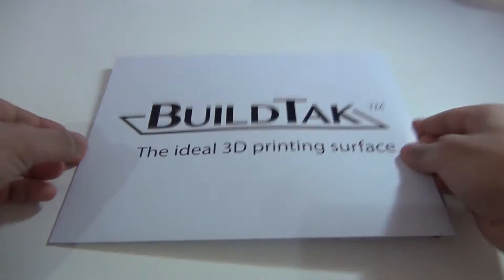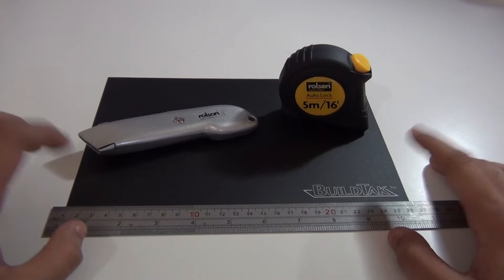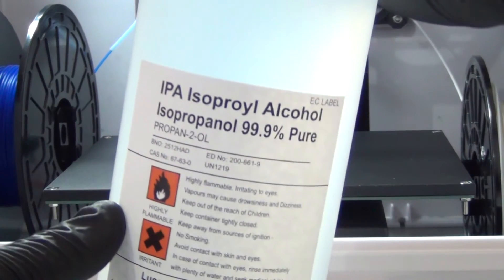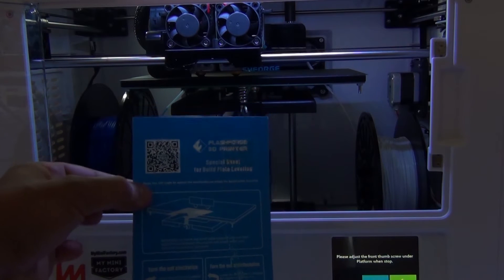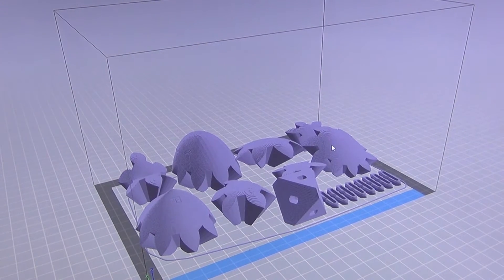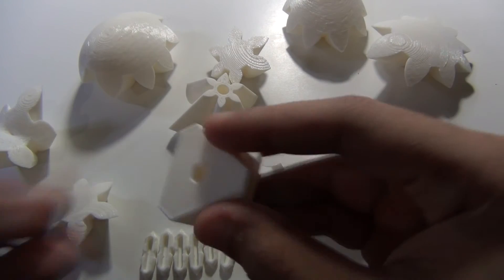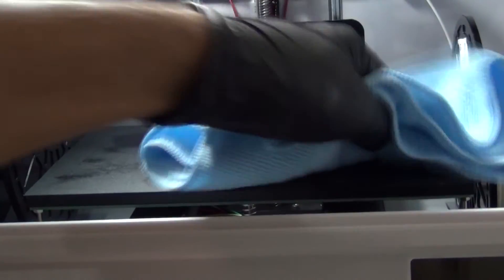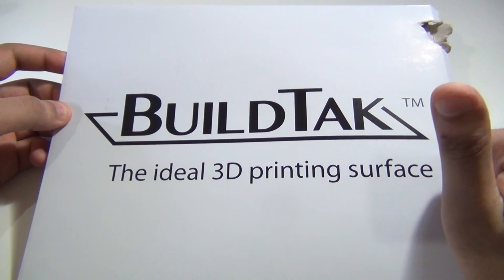Best Printing Surface? BuildTak Review and Setup 3D Printer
This is a review and set up of the BuildTak with the help of my Flashforge Dreamer.
This is a complete review of the BuildTak Printing Surface!